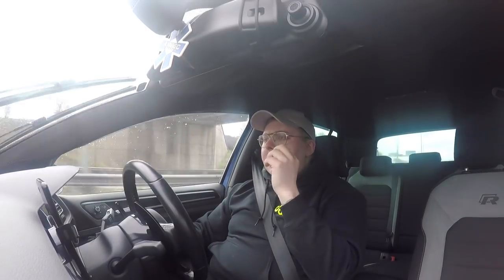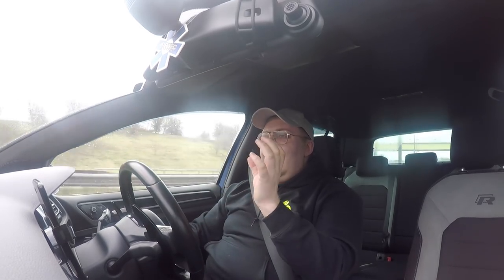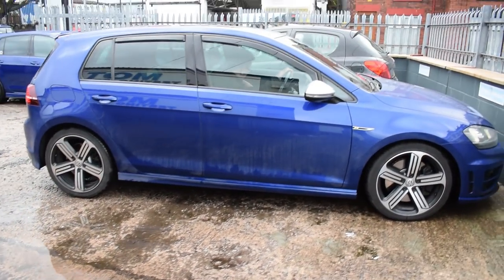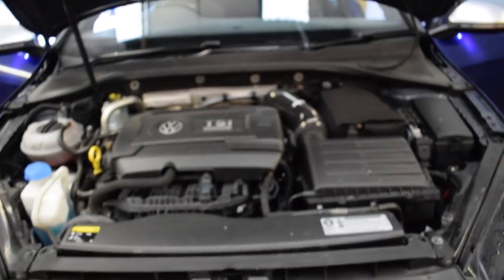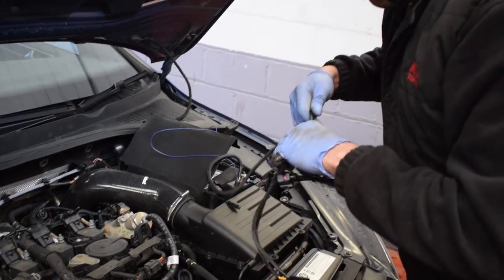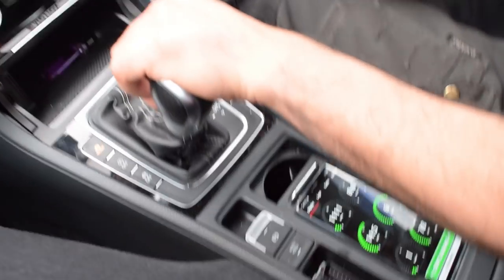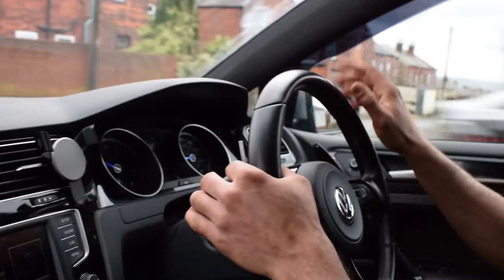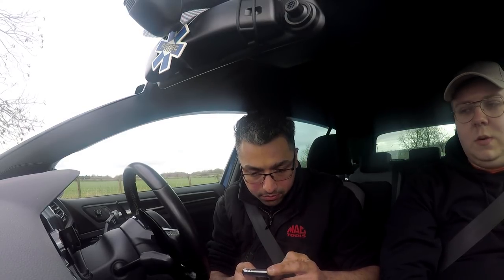This is the best £500 modification you can make to a Golf R, Audi S3 or Cupra!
Eyup everyone,

The time was finally here, I had a JB4 tuning box fitted to my Golf R. These are available for the Volkswagen Golf R, Audi S3, Facelift RS3 and Leon Cupra in the VAG Group.

I took a drive over to Lowndes Street Garage/LSG Performance to get this fitted, top service by Shak as always.